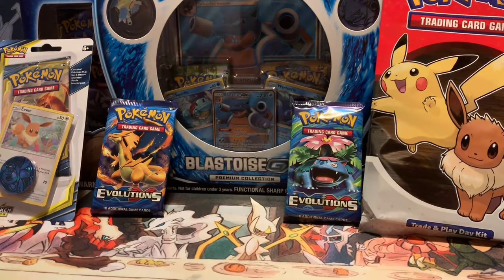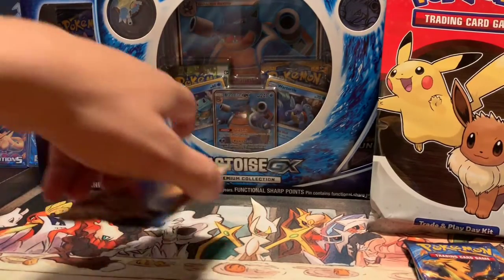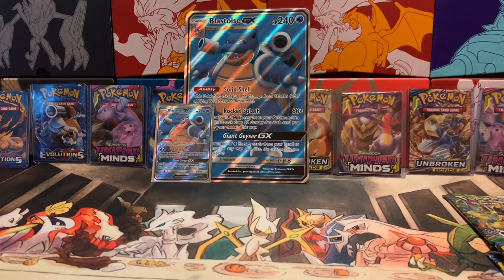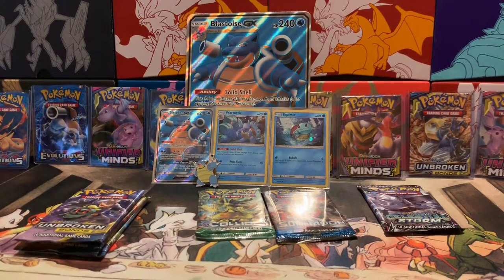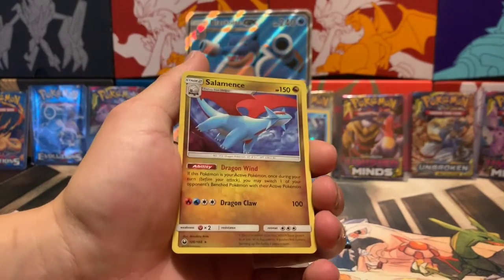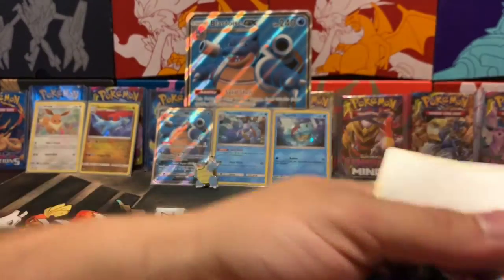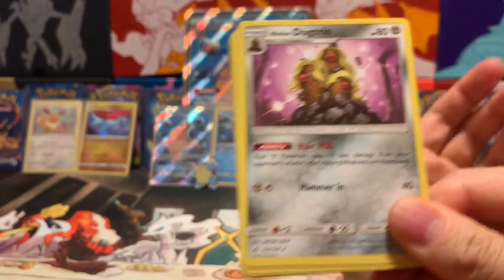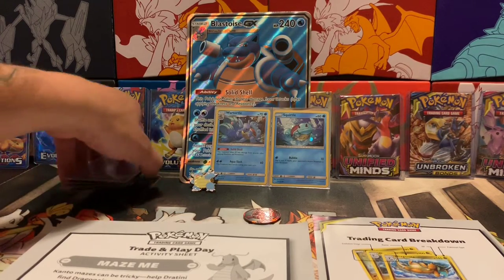Blastoise GX Box